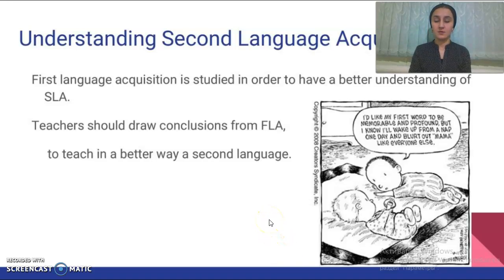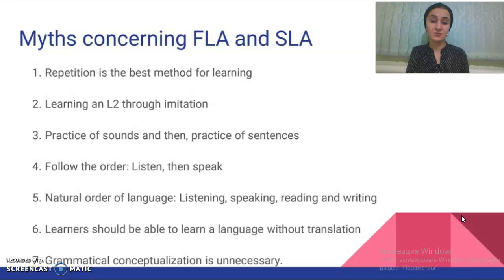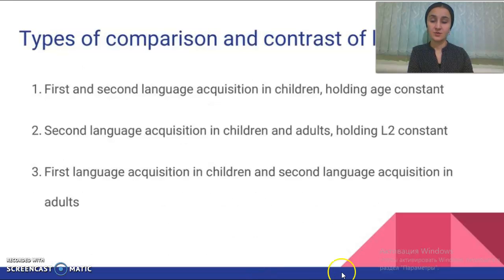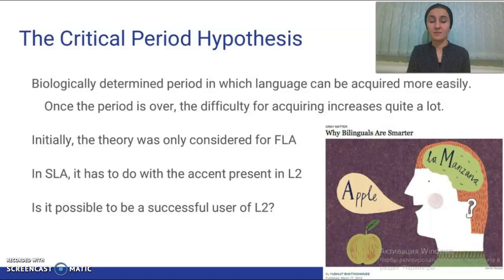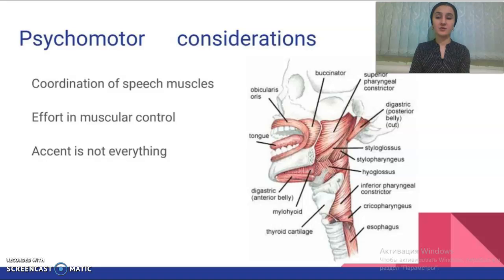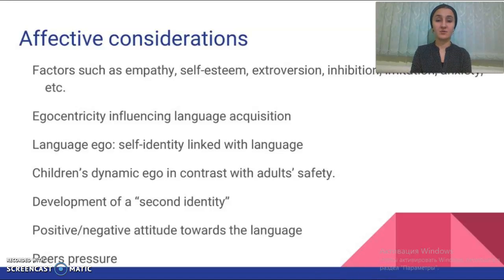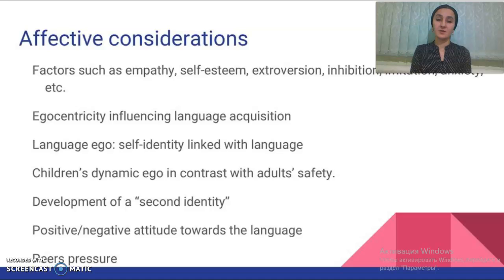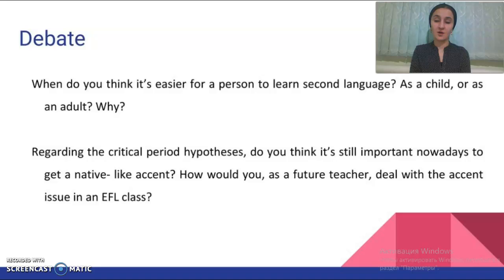Comparing and Contrasting in FLA and SLA